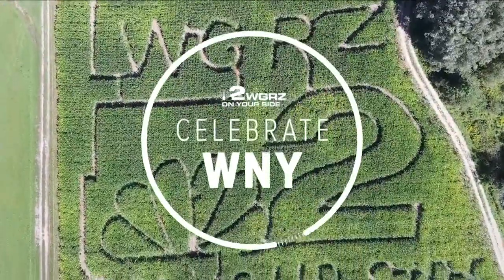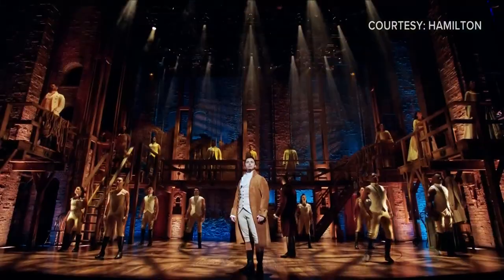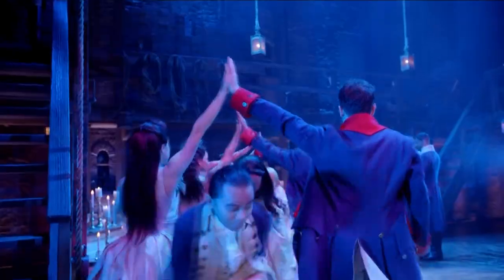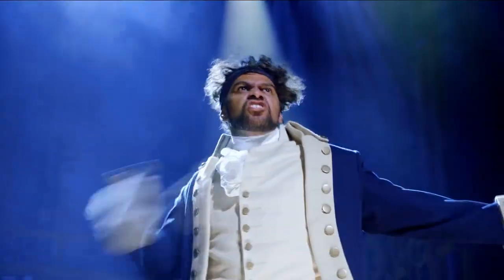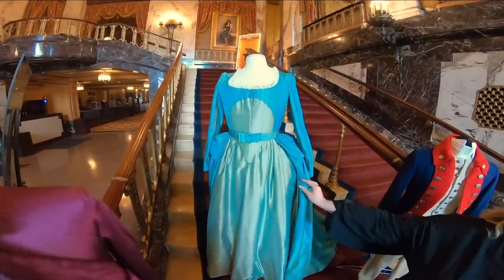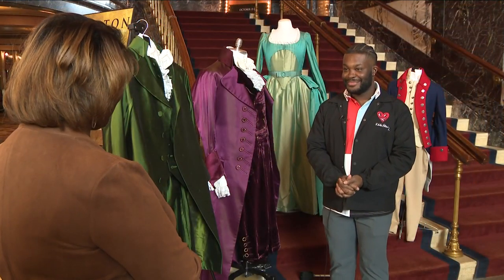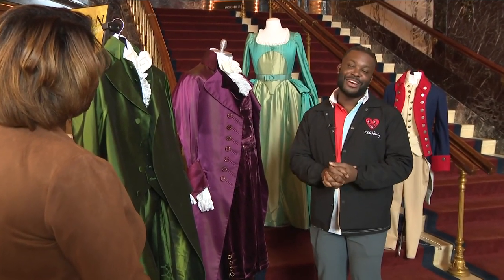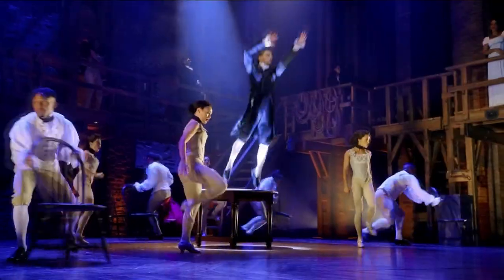Behind the scenes peak at the costumes of Hamilton at Shea's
A closer look at the costumes of Hamilton